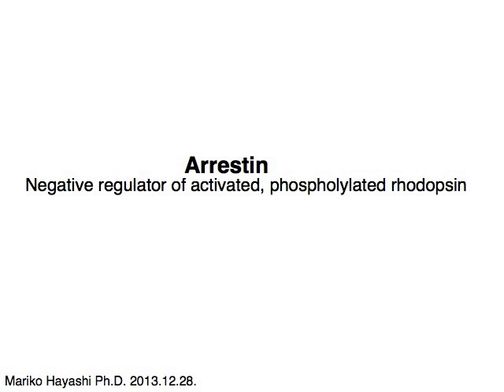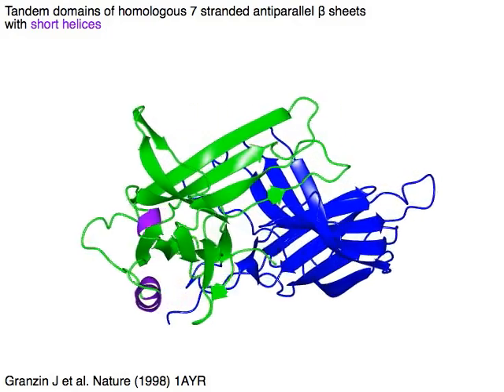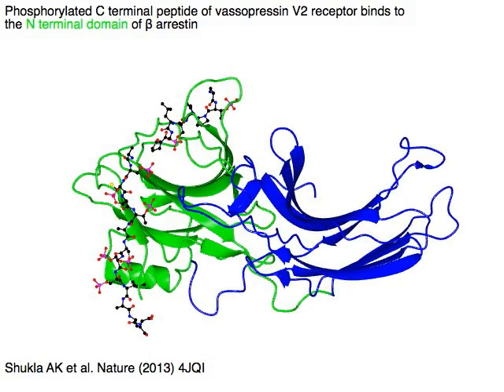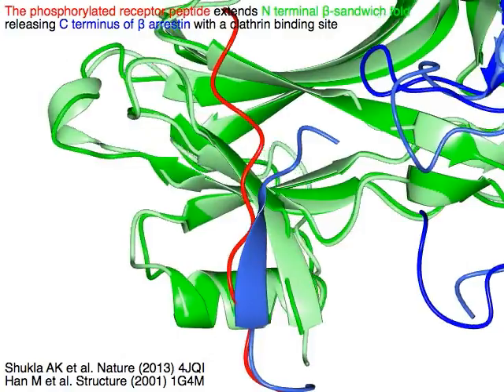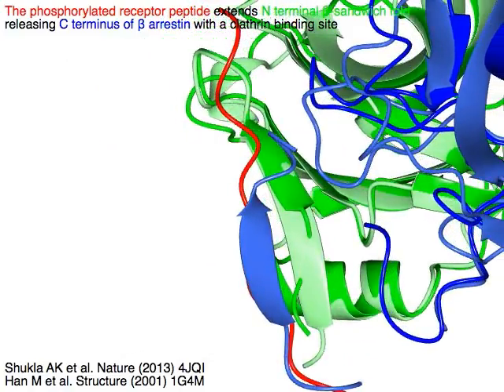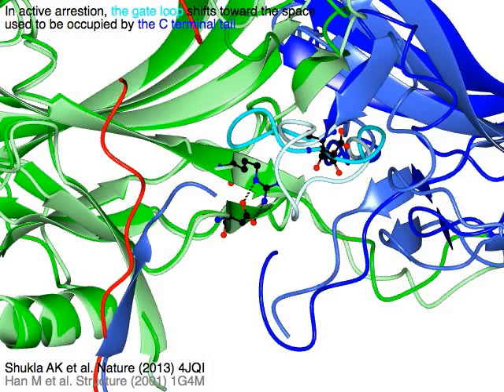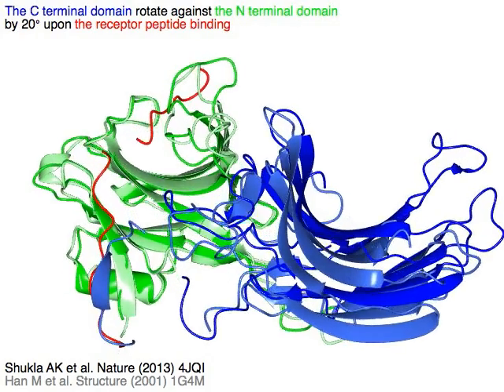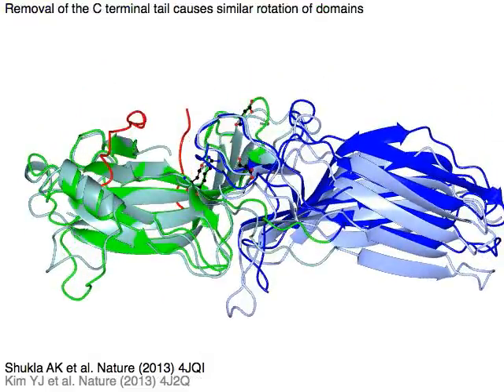Arrestin and phosphorylated G protein coupled receptor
Arrestin binds to the phosphorylated G protein coupled receptor, rhodopsin, and mediates its decoupling with G proteins and internalization. Arrestin has 2 homologous domains of antiparallel beta sheets. Phosphorylated receptor peptide binds to the N terminal domain replacing C terminal tail. The removal of the C terminal tail and negative charges of phosphorylated peptide cause the rotation of the N- and C-terminal domains against each other.